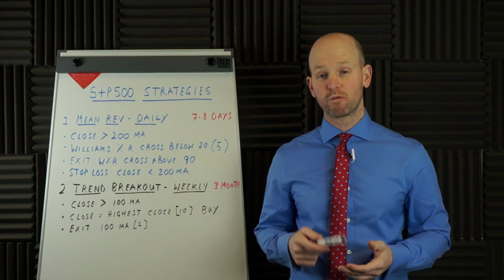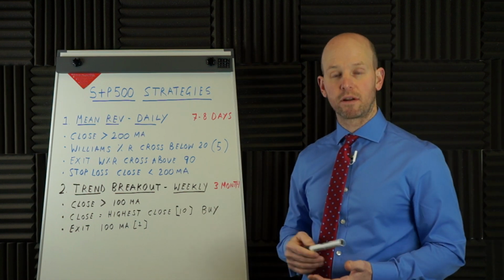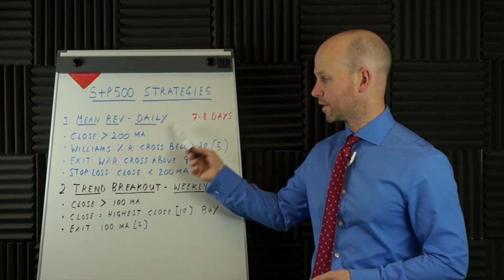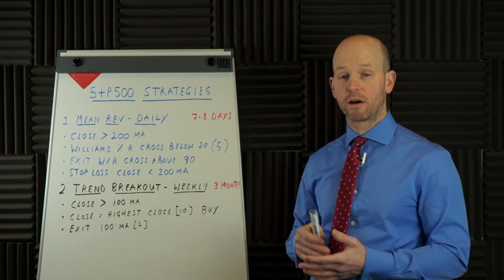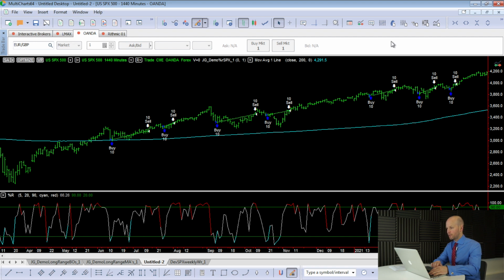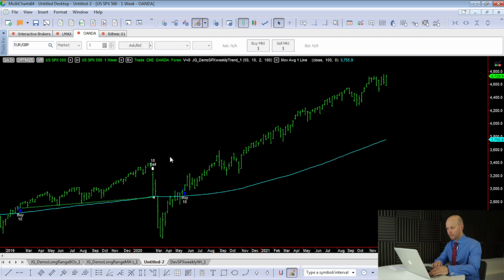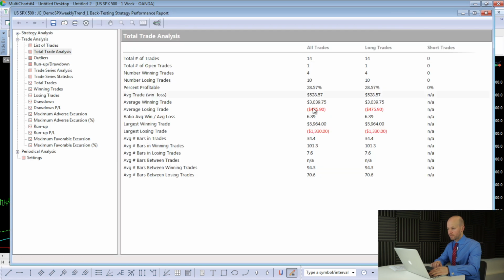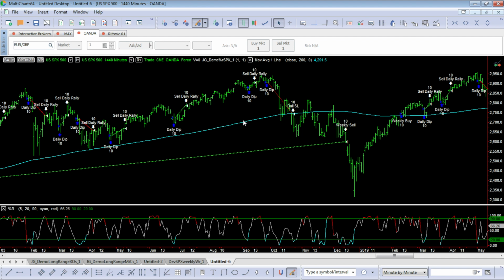Trading Mean Reversion and Trend Following in One Simple Strategy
In this video I demonstrate both a Mean Reversion and a Trend Following strategy which have worked on the S&P 500.  Both these strategies have produced profits individually by themselves and when used combined.